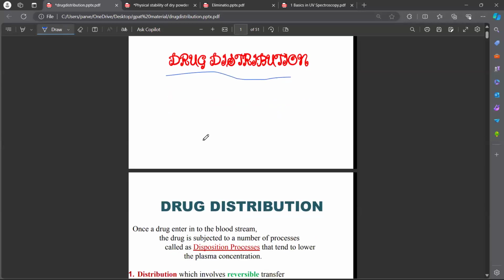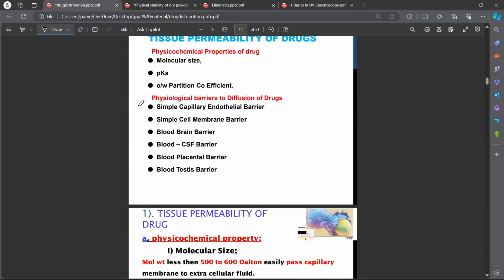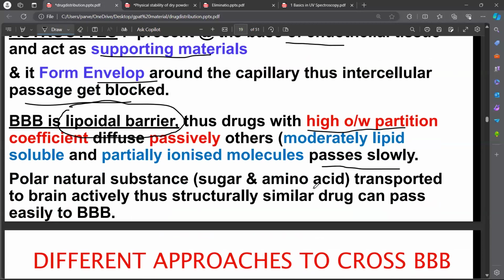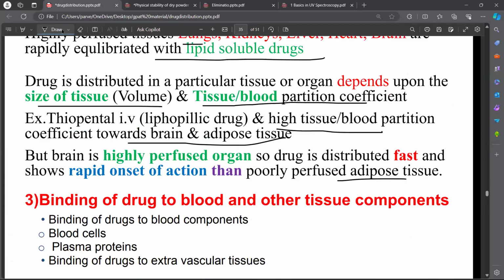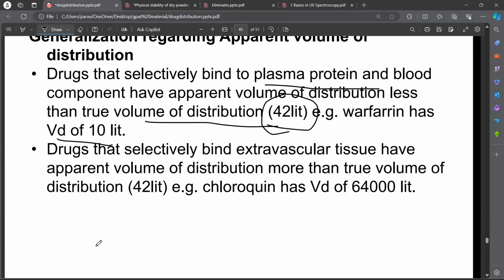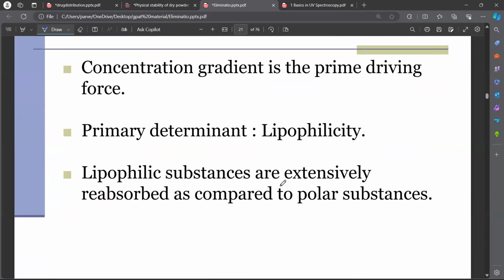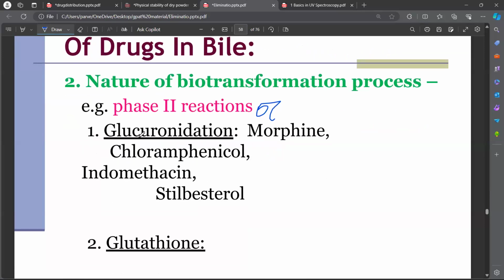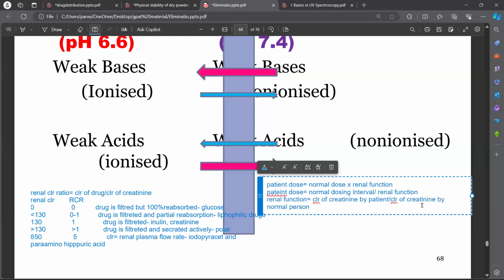Distribution and Elimination | Class 14 (29.4.2024) | CliMed GPAT Prep Booster Course 2024